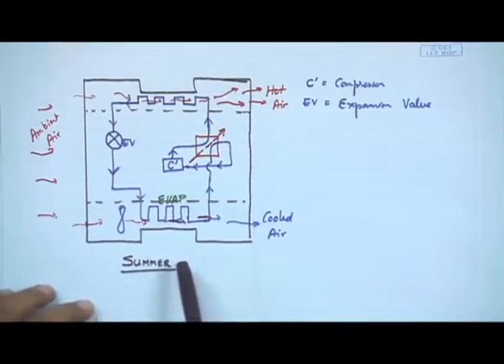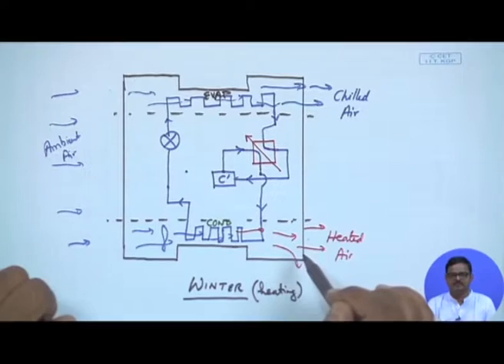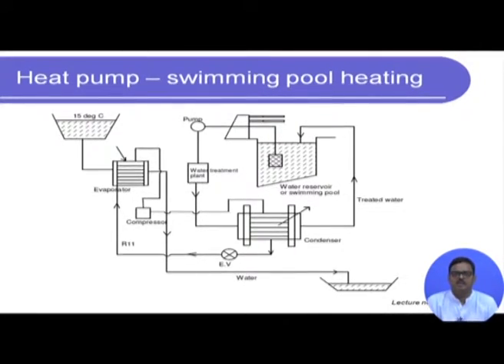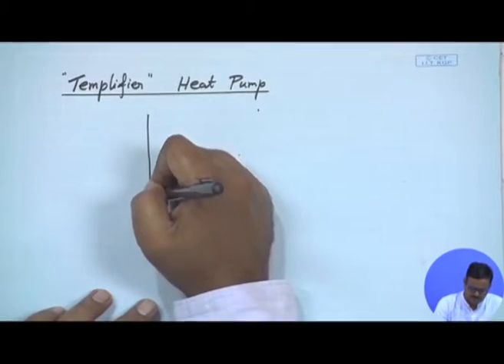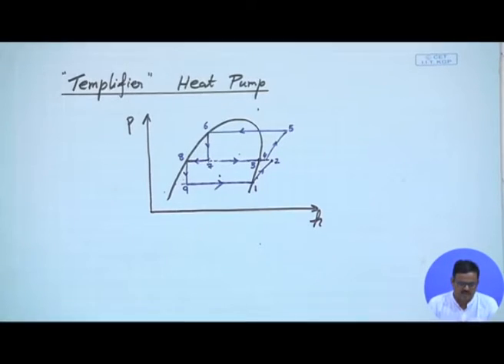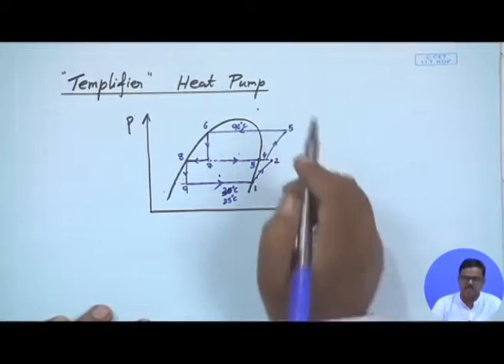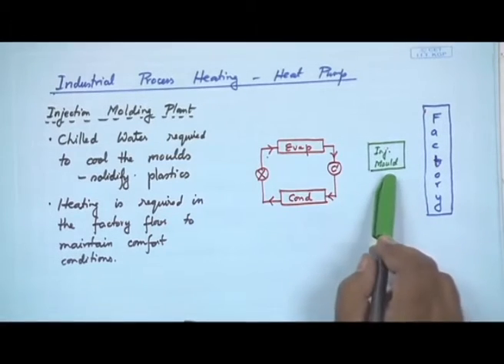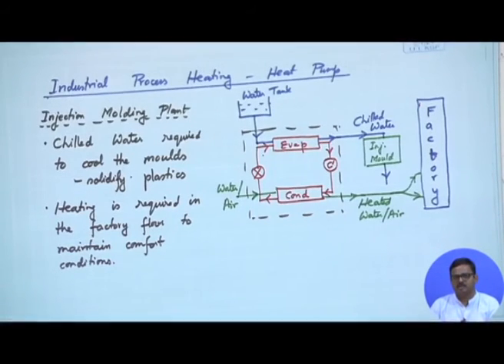Heat Pumps – II